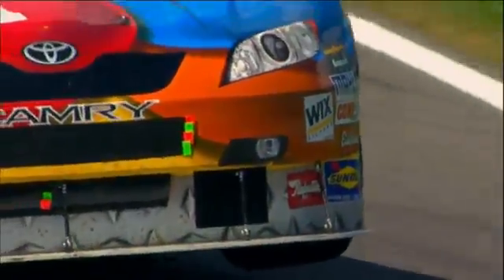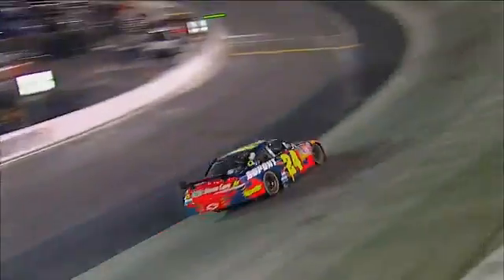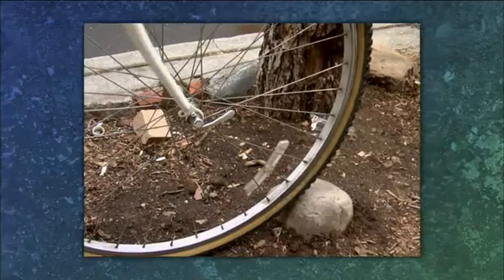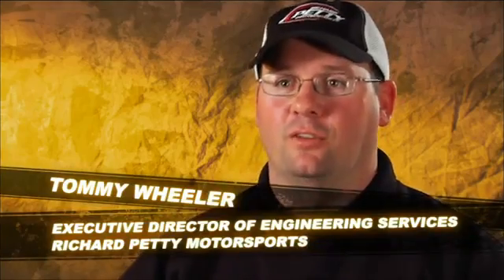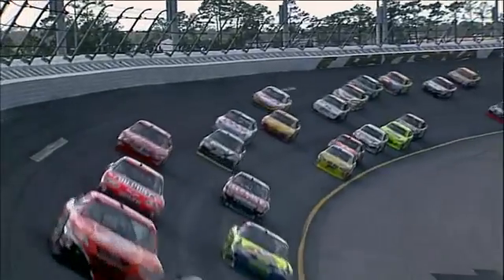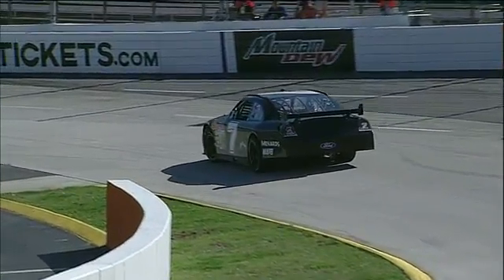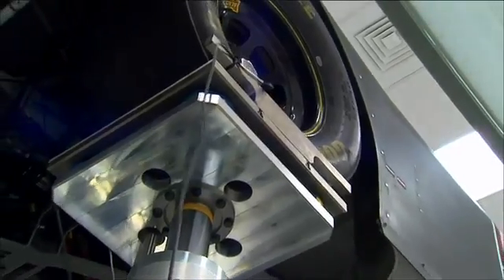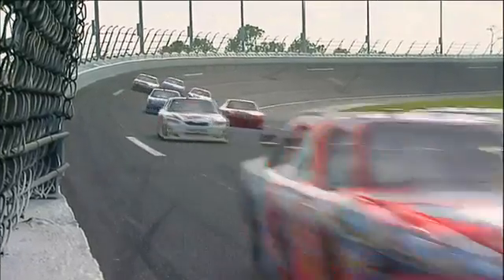Science of Speed Load Transfer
We found this video from the folks at The National Science Foundation, which also highlights the details of weight transfer.